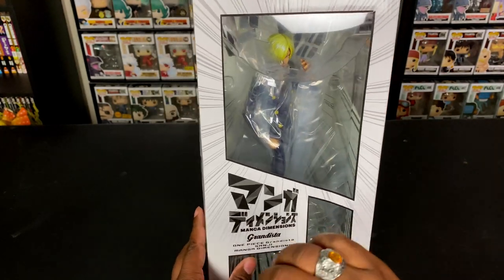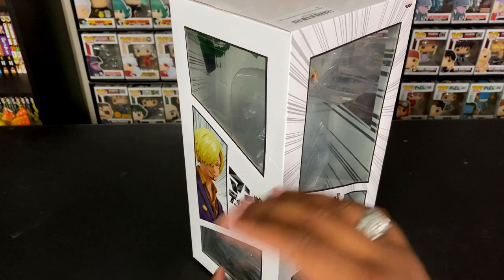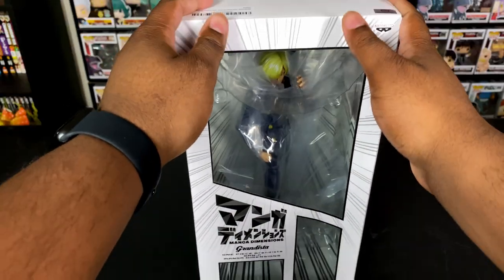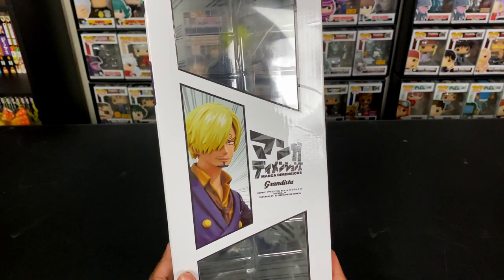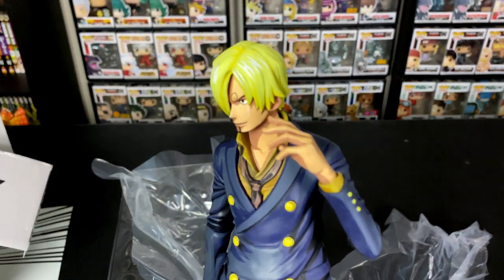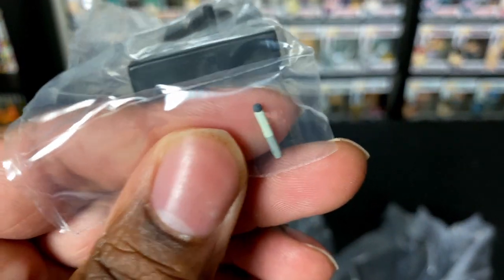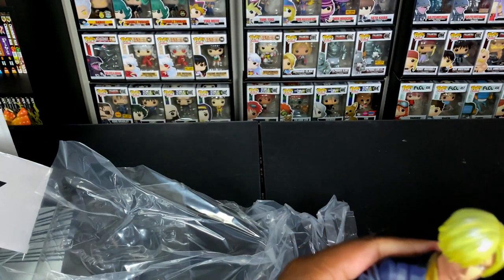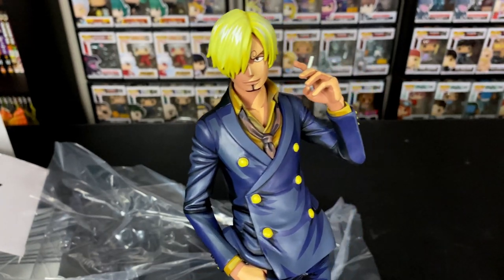Sanji Grandista (Manga Dimensions) Unboxing/Review | One Piece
Welcome to my review of the manga dimensions version of the Sanji Grandista from One Piece.